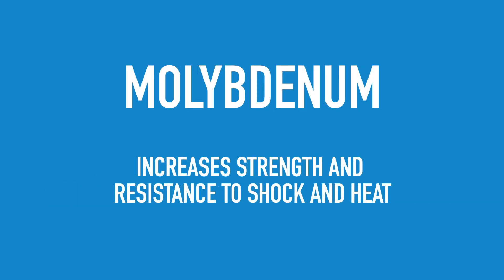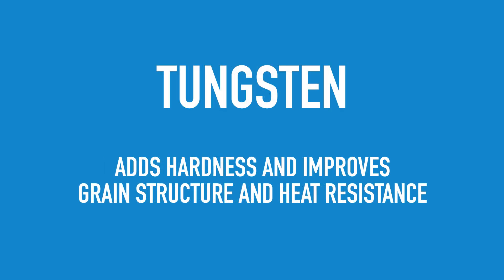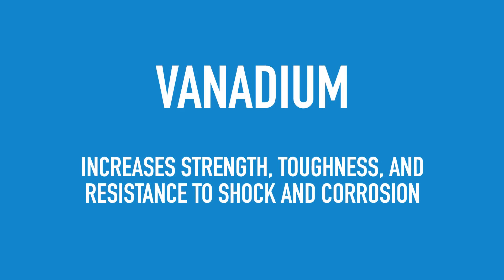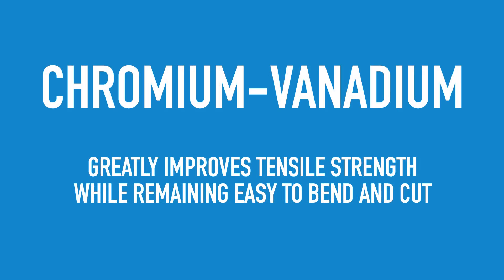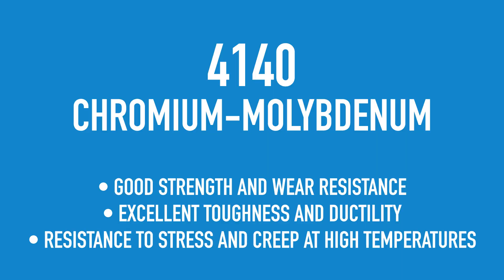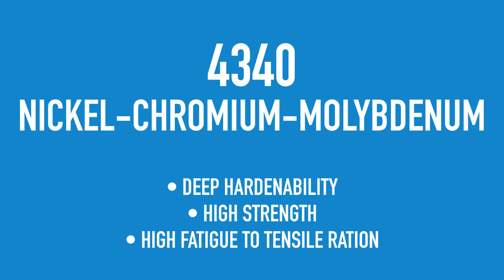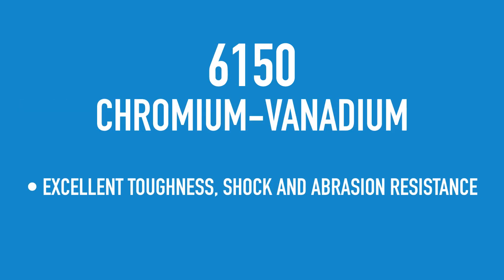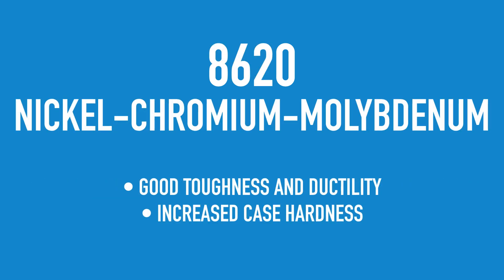The Four Types of Steel (Part 3: Alloy Steel) | Metal Supermarkets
In the third part of this video blog series, we look closer at various Alloy Steels; one of the main types of steel.